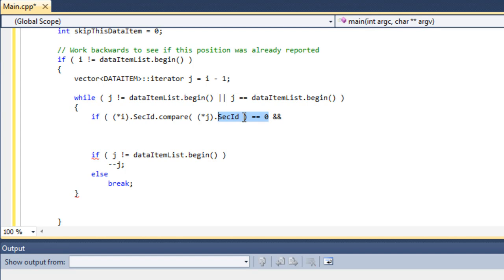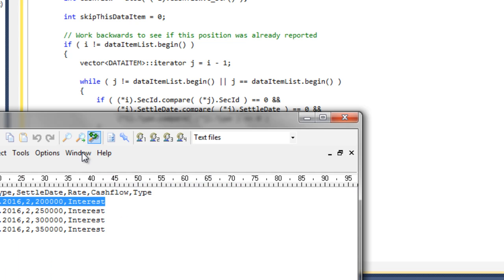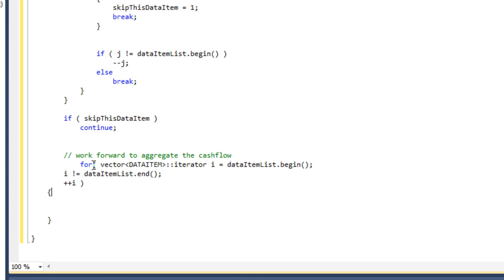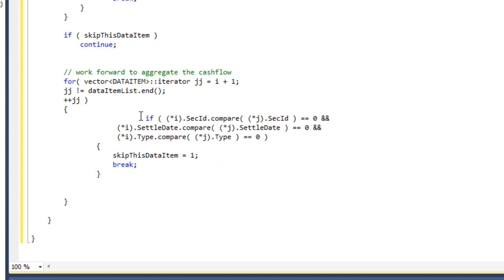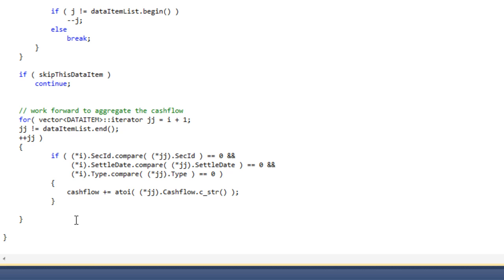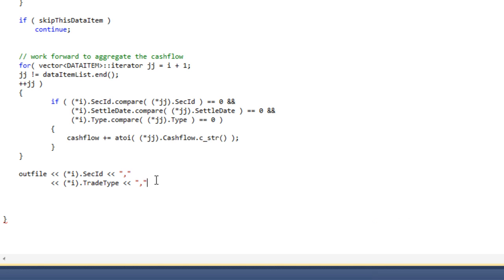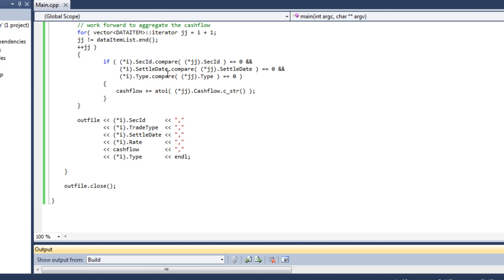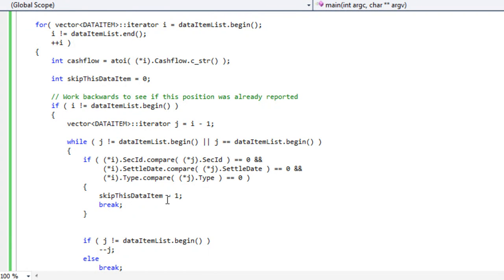Aggregate data in C++ tutorial - Part 3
Learn

- opening and writing to files
- Using vector and iterator
- Aggregation method